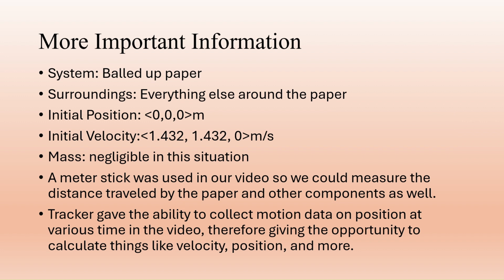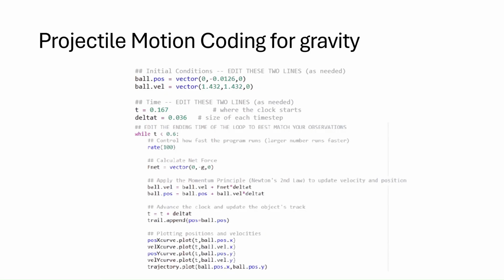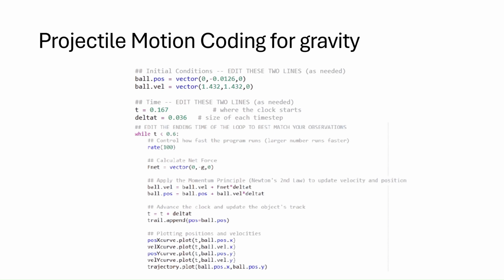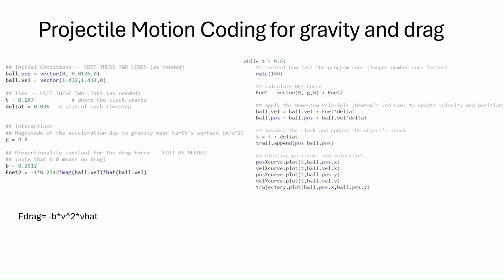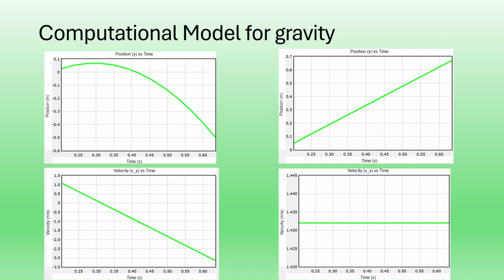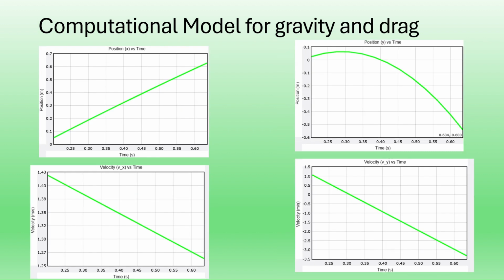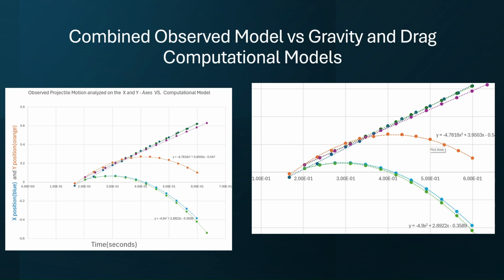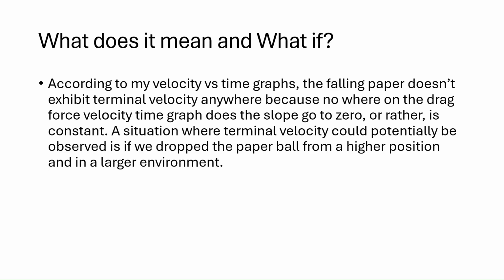Lab 2 Physics - Projectile Motion Presentation